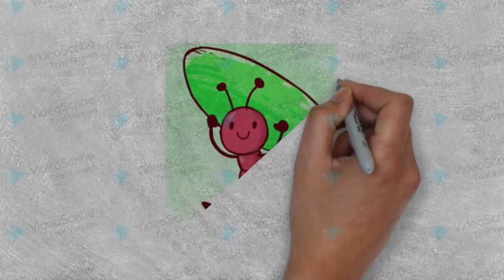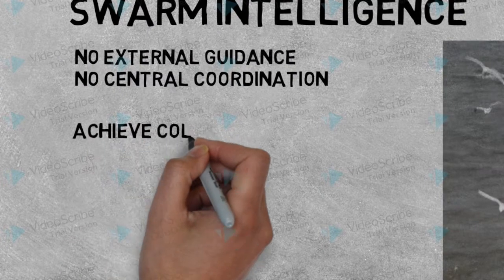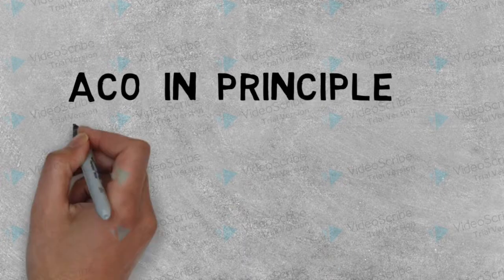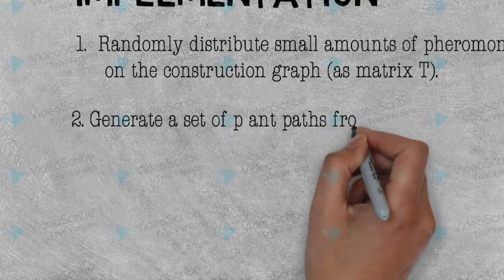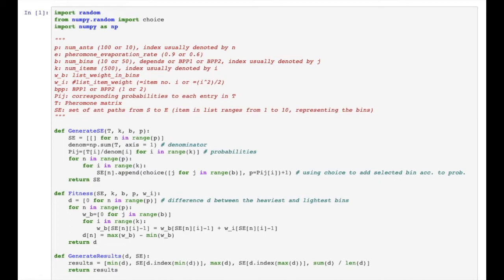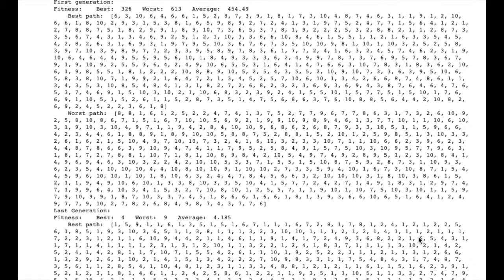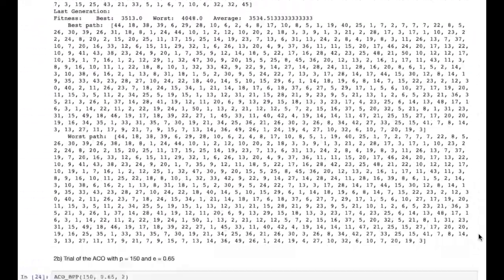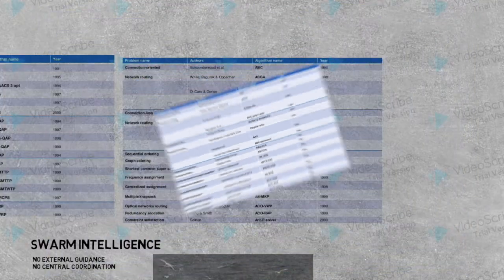Ant Colony Optimization on Bin Packing Problem (principles, importance & actual code)